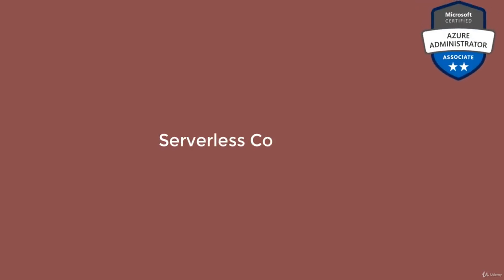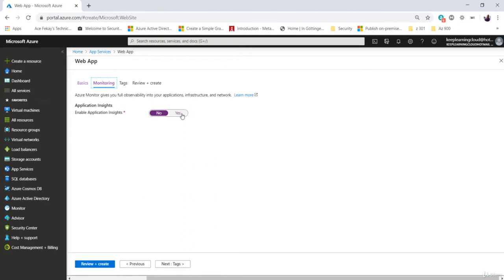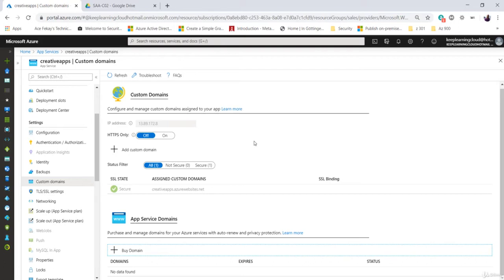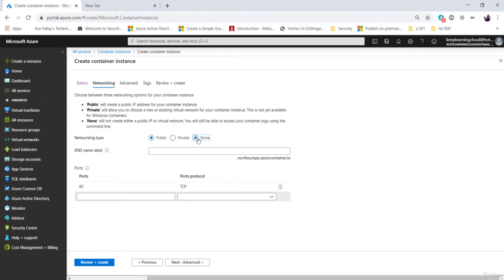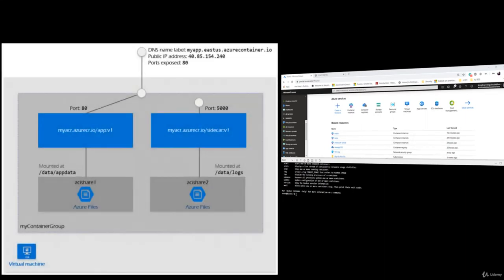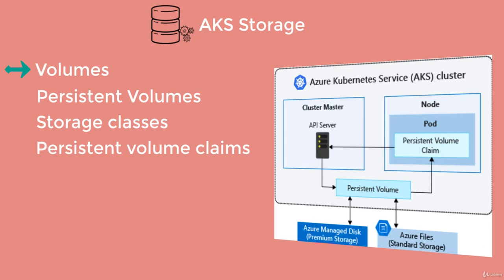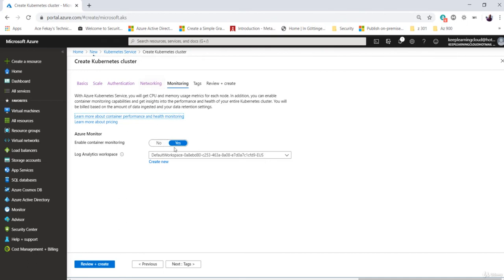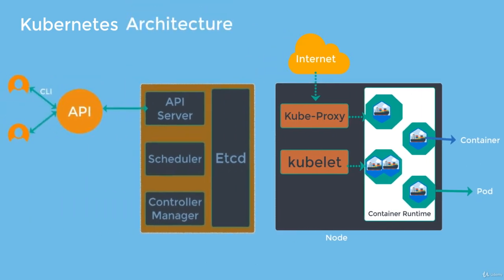10. Serverless Computing AZ-104 Microsoft Azure Administrator